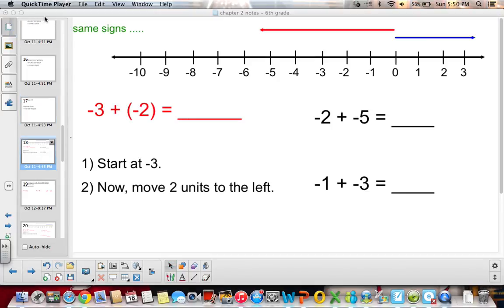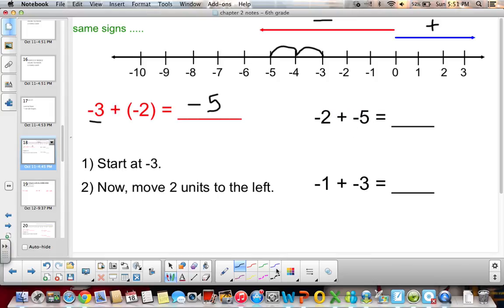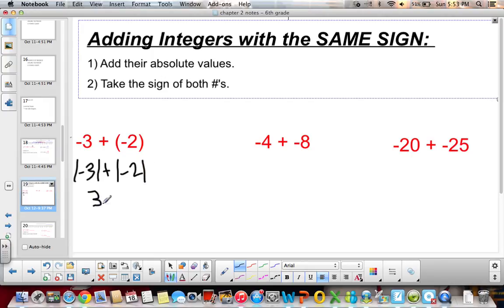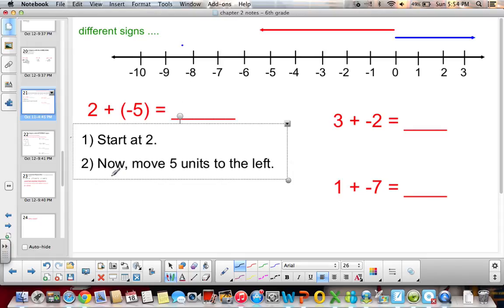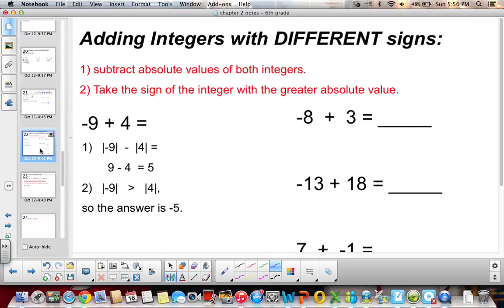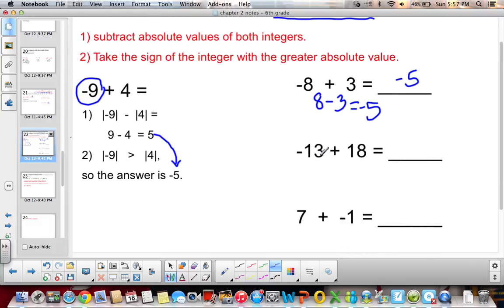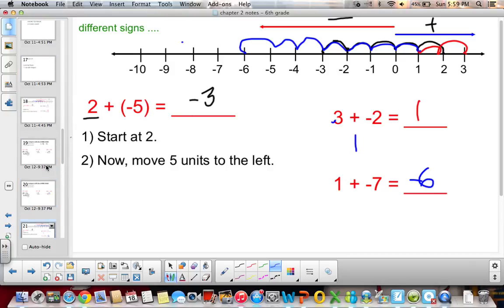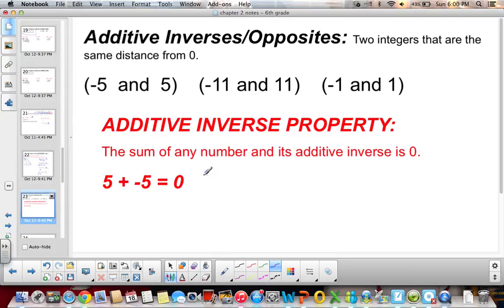6th Grade Lesson 2 4 Adding Integers